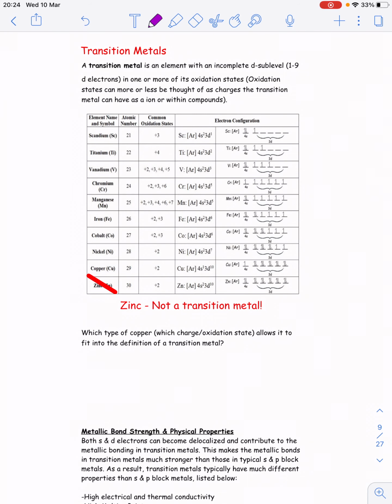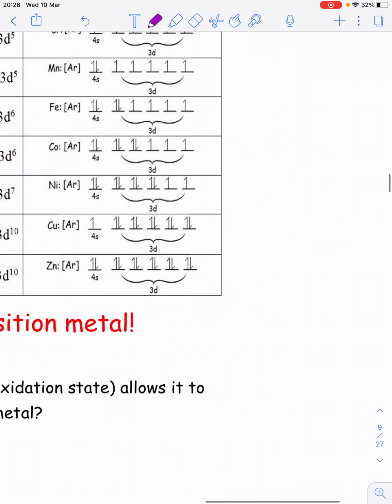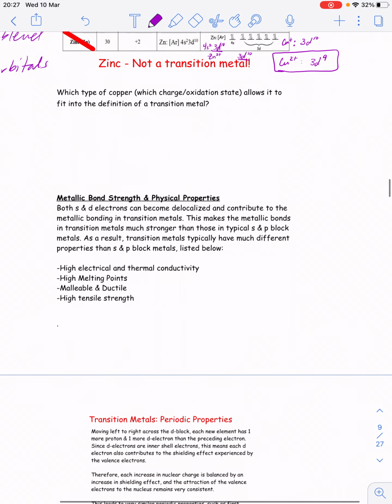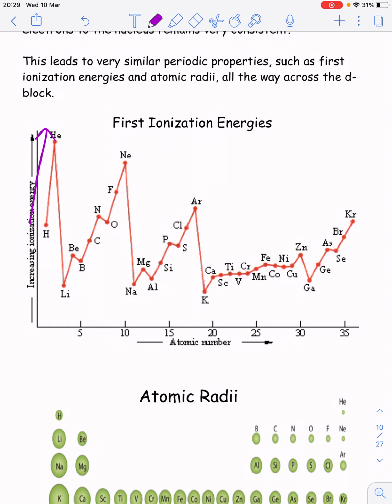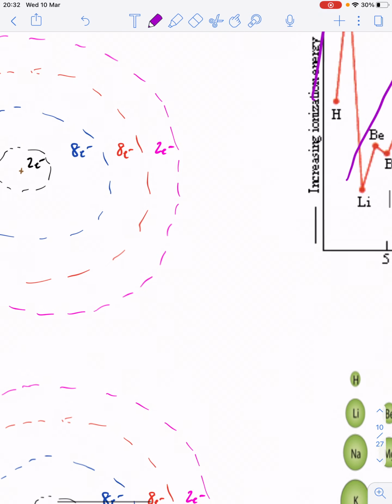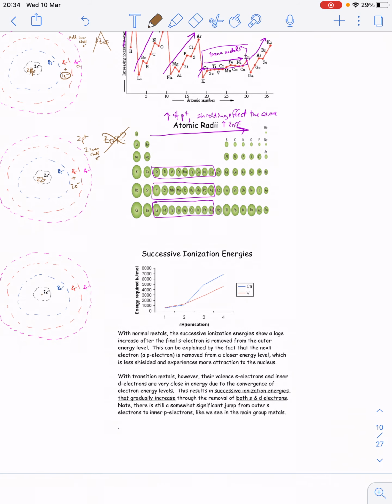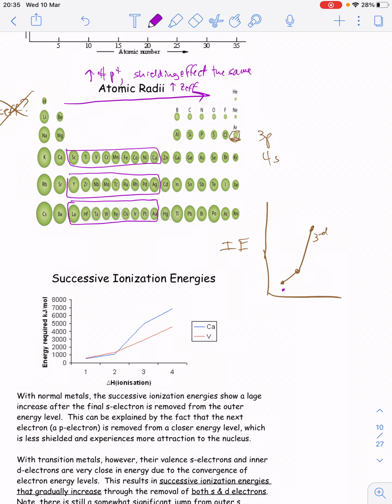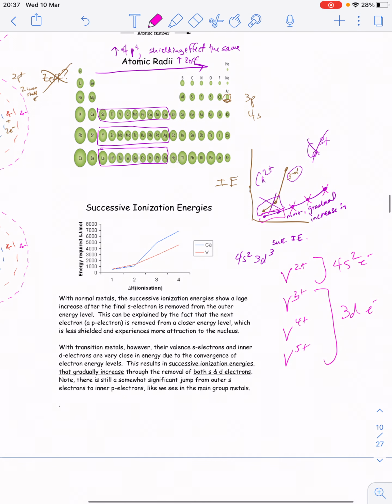Transition Metals - Periodic Properties